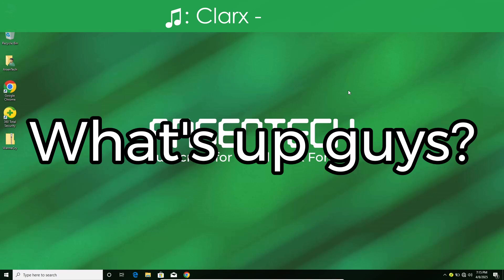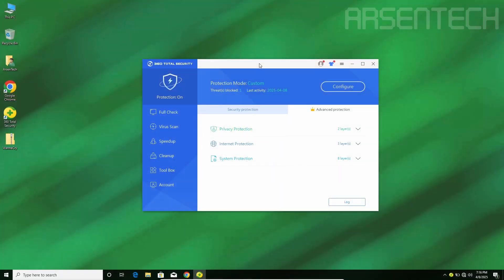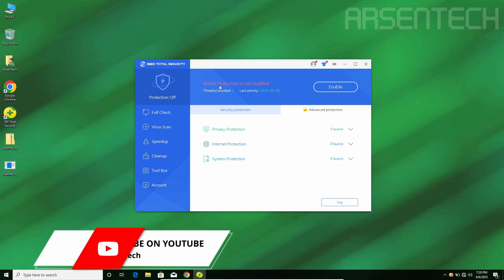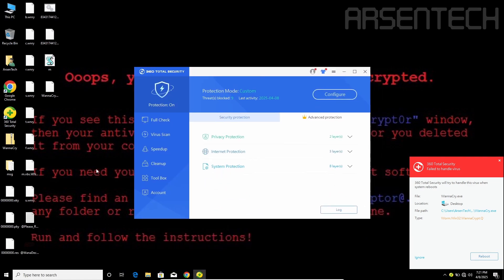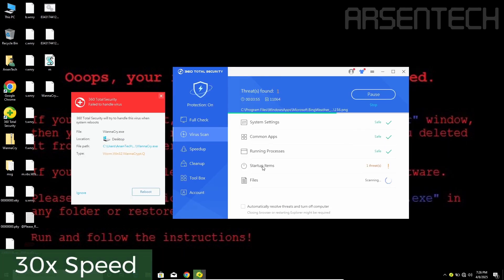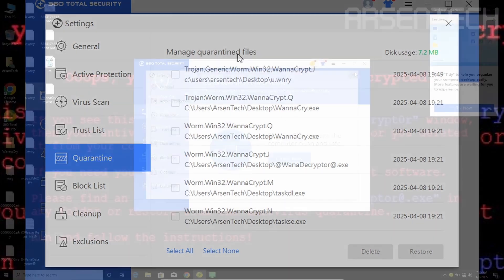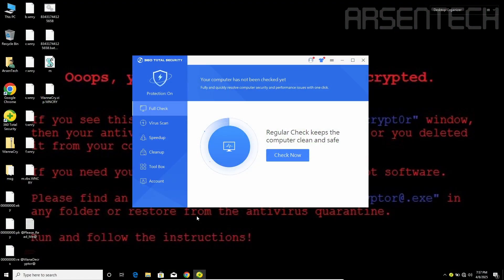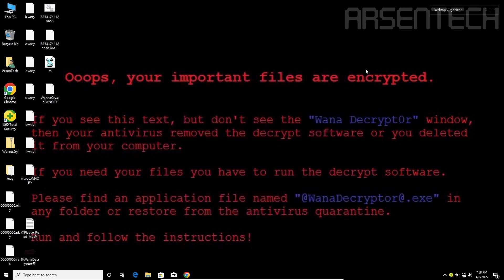360 Total Antivirus VS The WannaCry Ransomware | Antivirus Test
I'm testing 360 Total Security against WannaCry Ransomware to determine if 360 Antivirus actually recovers the mess made by WannaCry.
This video was requested by @ejumpsbutter and @FinnYT-J5L .

➤ Timestamps
0:00 Intro
0:16 First Round
0:53 Second Round
1:22 Third Round
2:14 Full Scan
2:57 Restarting
3:17 Aftermath
3:59 Outro